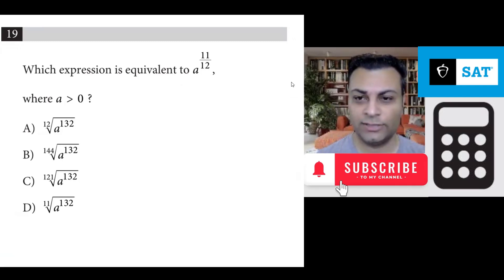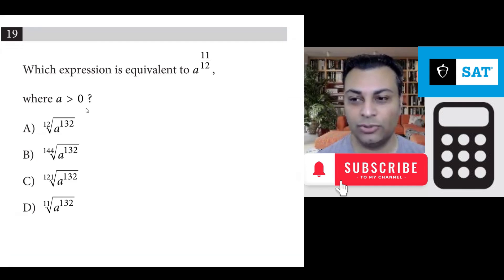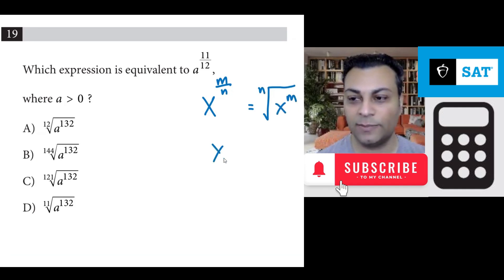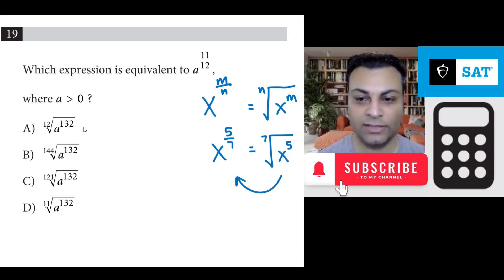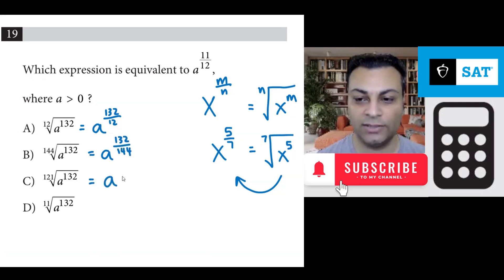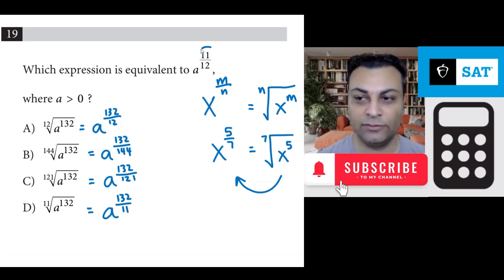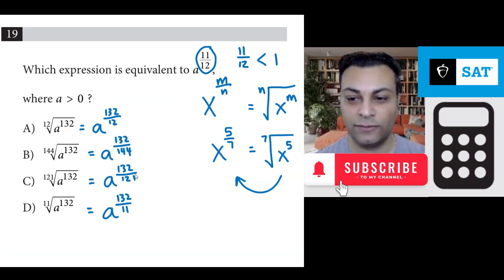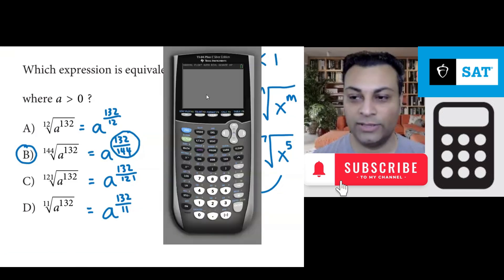Q19 of Digital SAT Math Practice Test 1 Module 2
Which expression is equivalent to a^(11/12) where a is greater than 0?